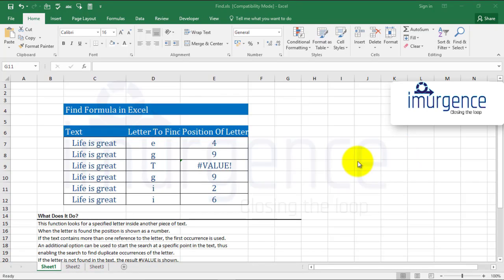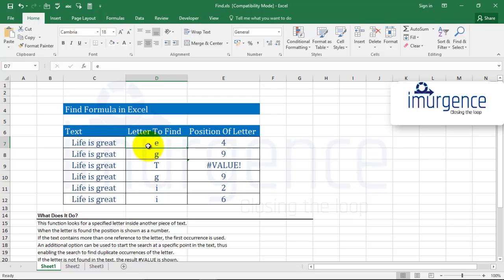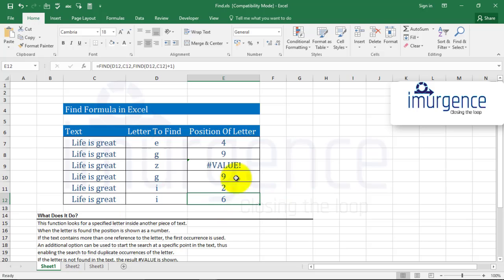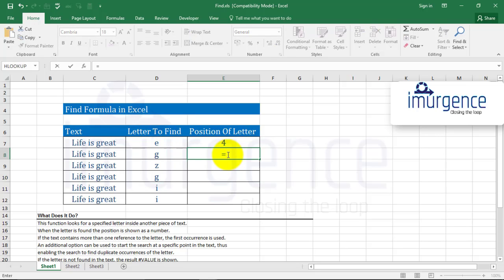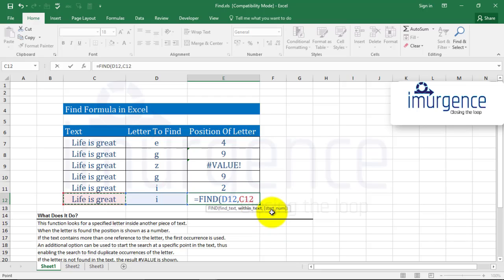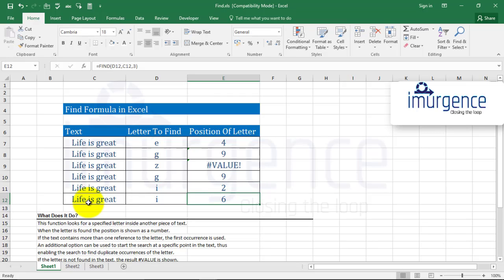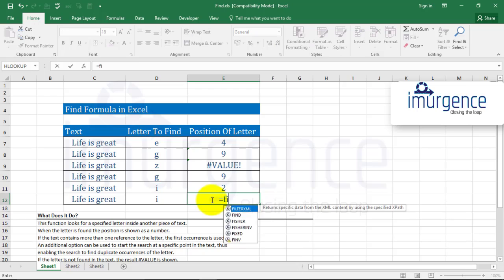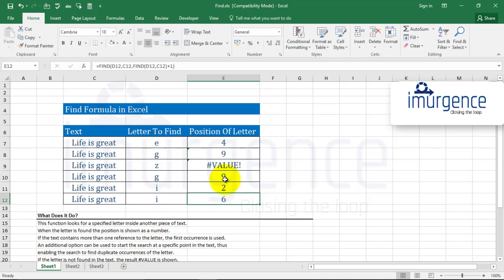Advance Excel Module | Find Formula in Excel | Excel Tutorial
Digital